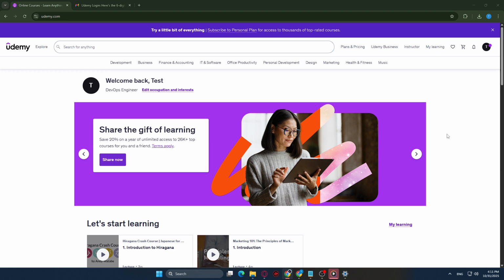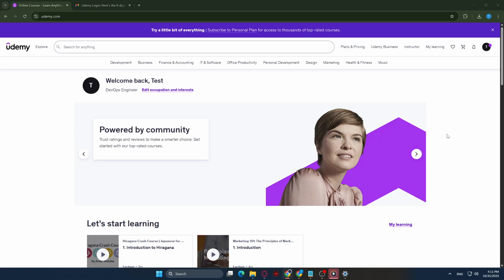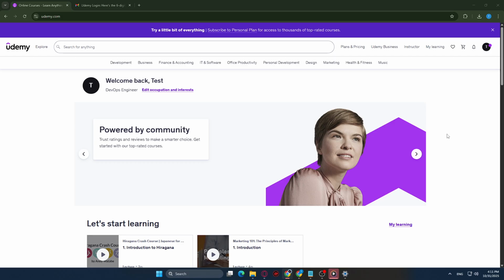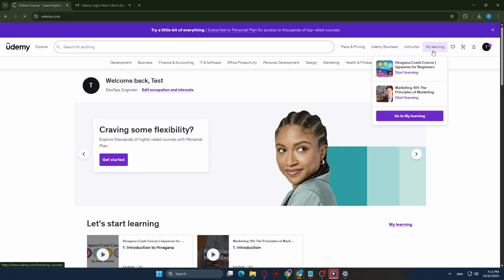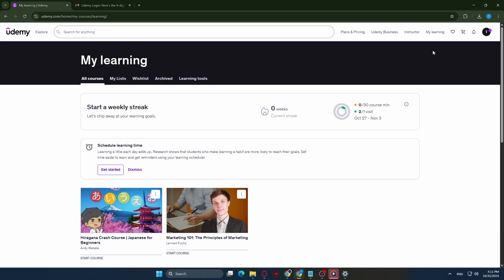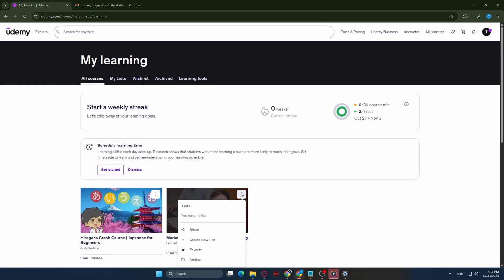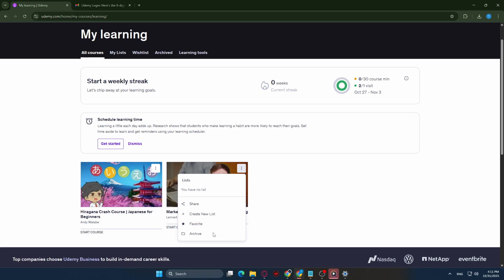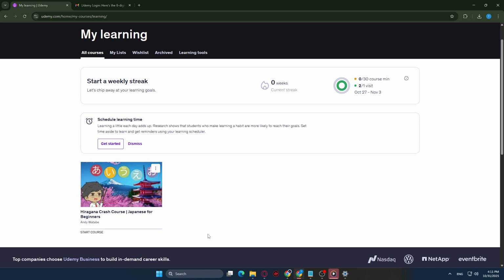How To Unenroll From A Udemy Course [2026 Guide]